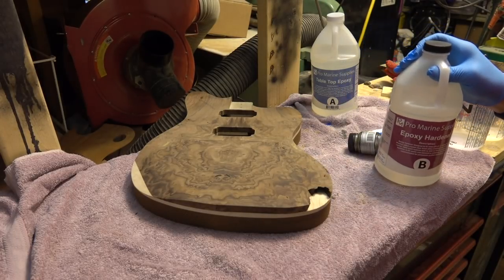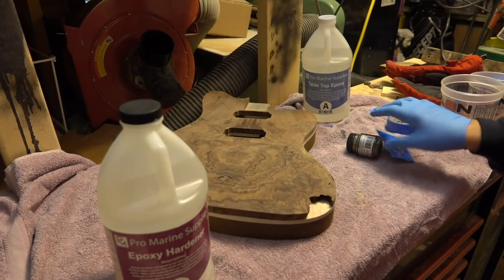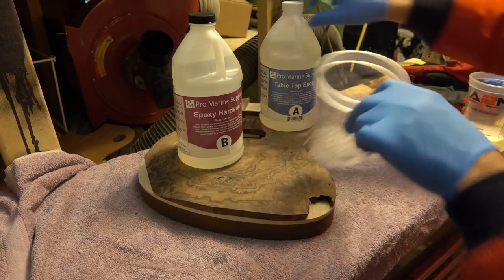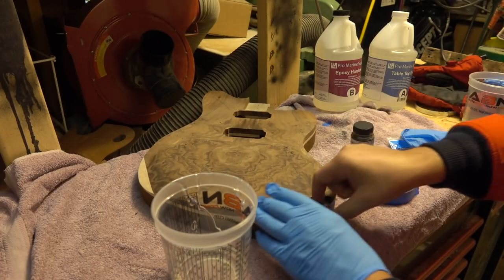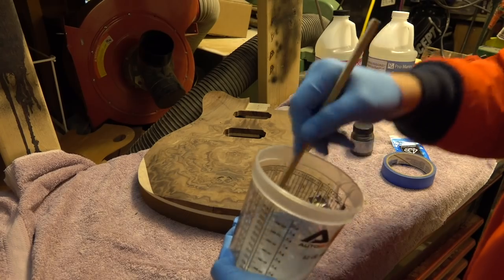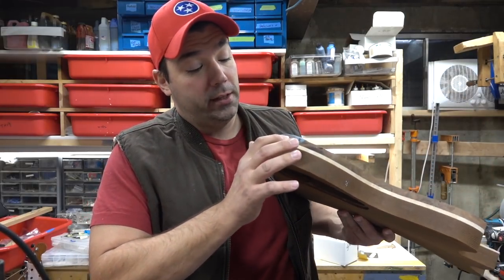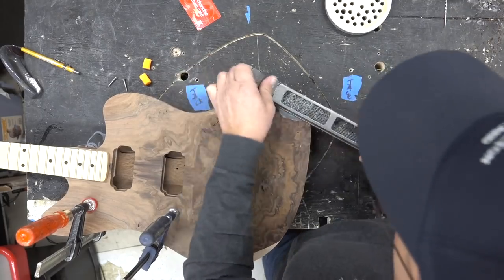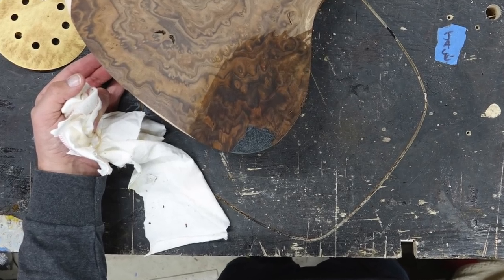Using Epoxy to fill a Burl Void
Lots of guys using epoxy and figured it was time for me to jump back into it.
Here is what I purchased:

this is the dye: